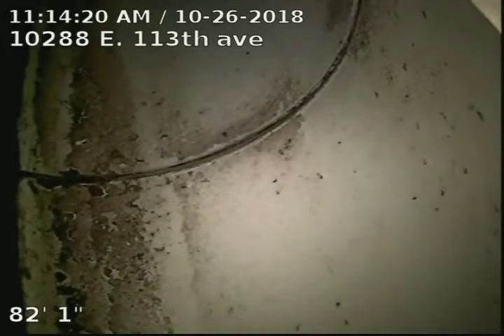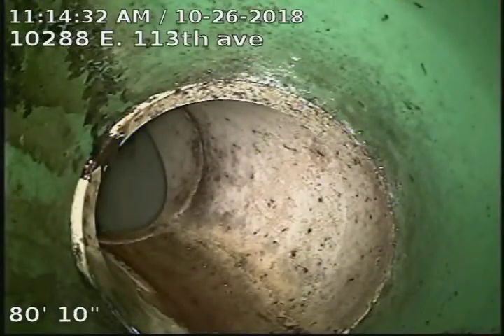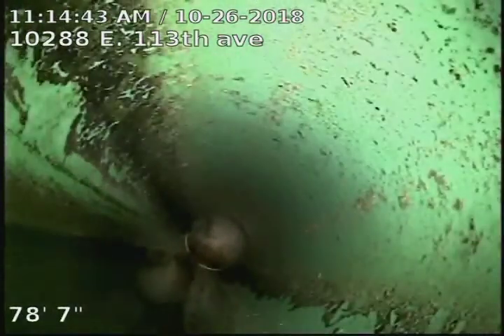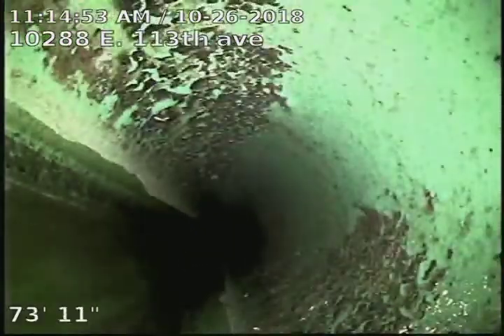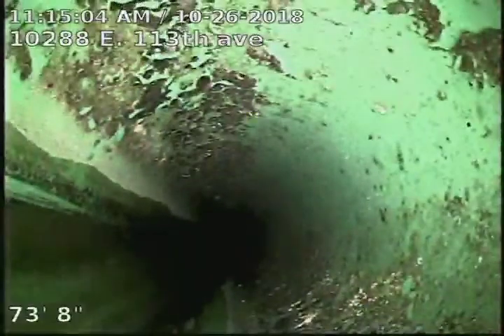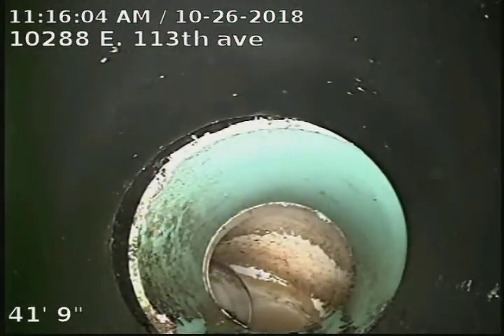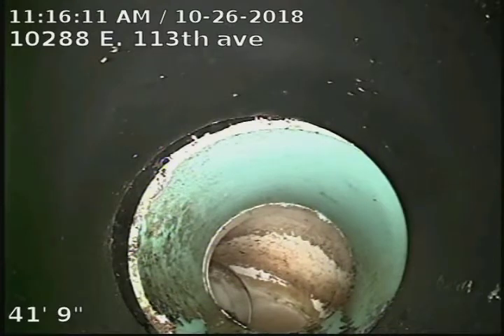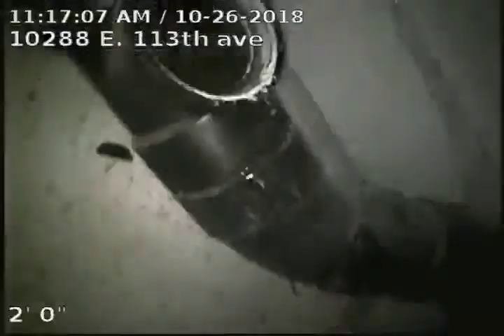10288 E. 113th ave